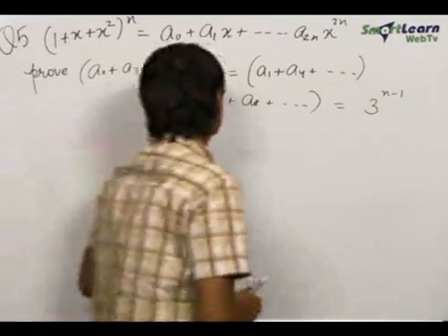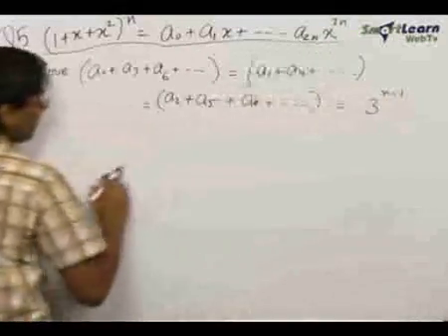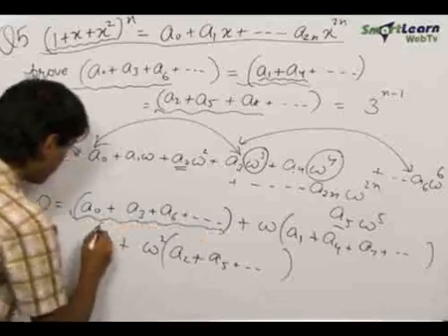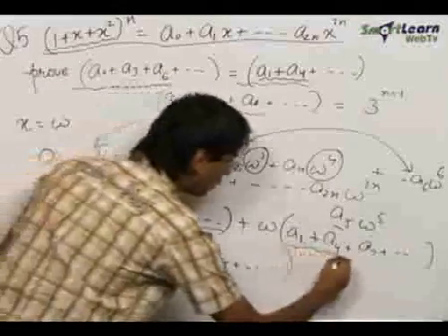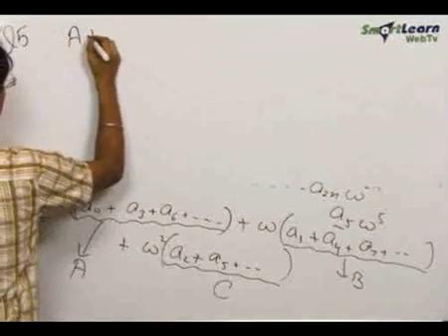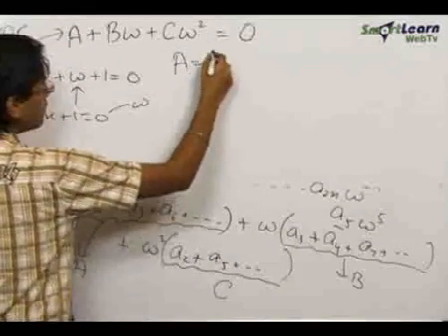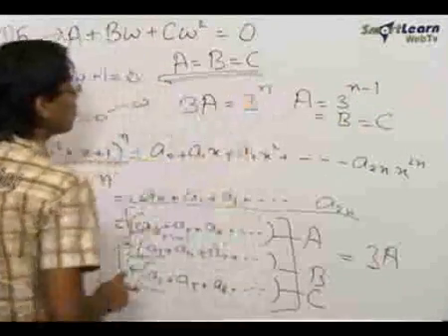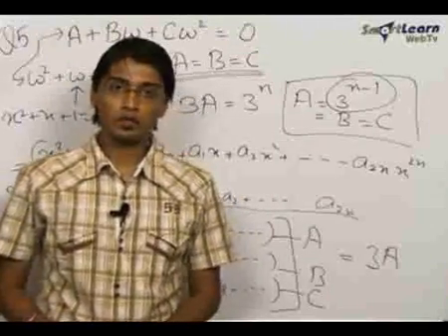Comples numbers - Problem Solving 2